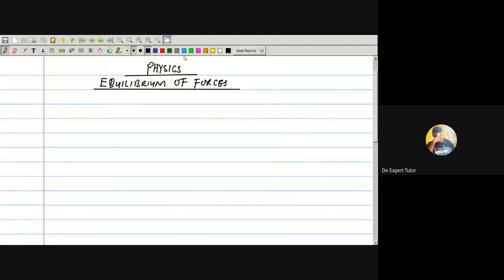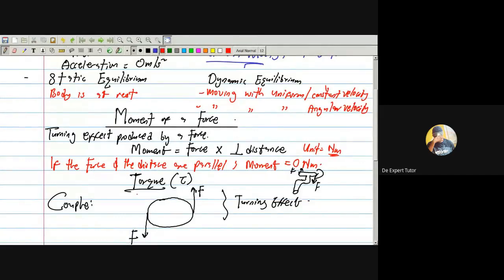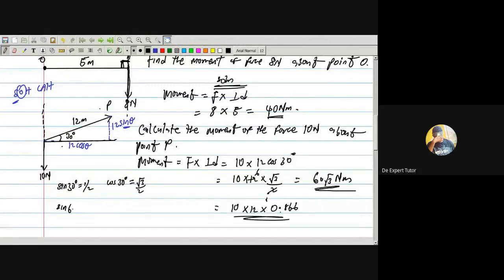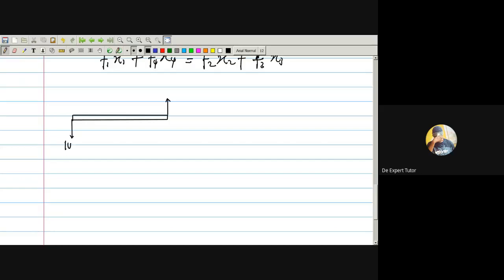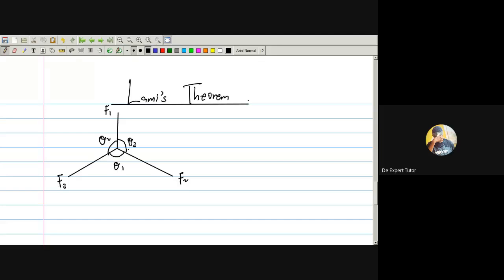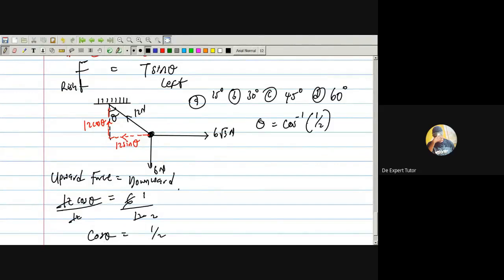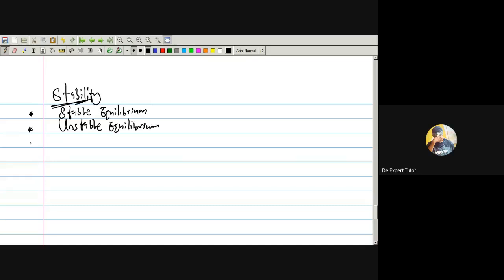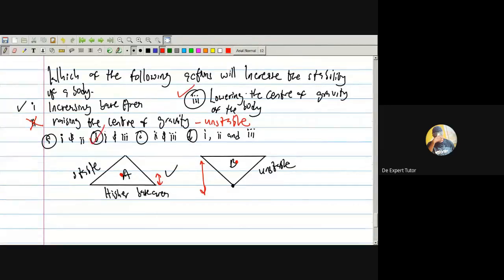EQUILIBRIUM OF FORCES - PHYSICS